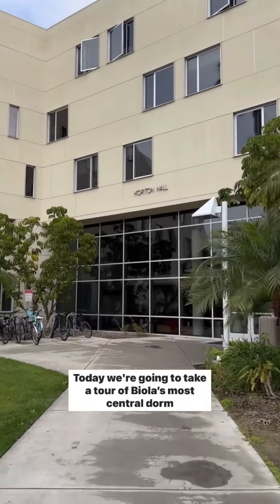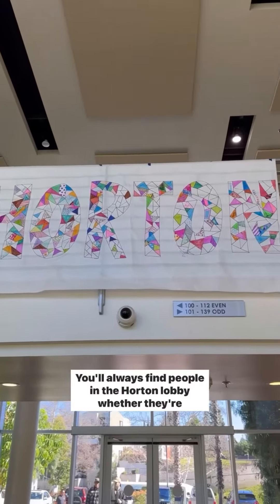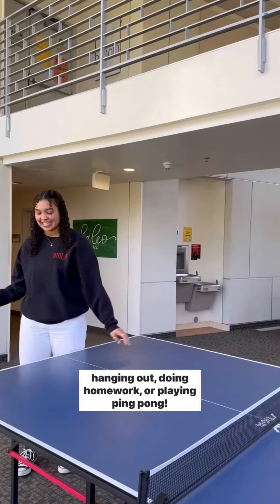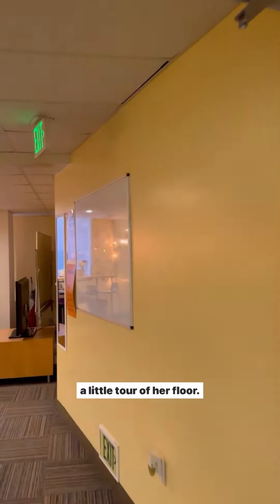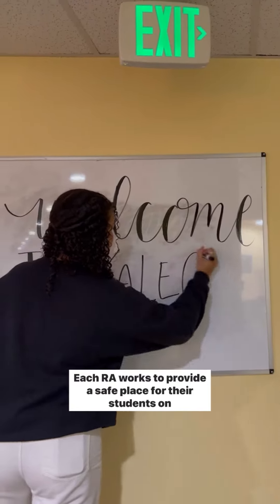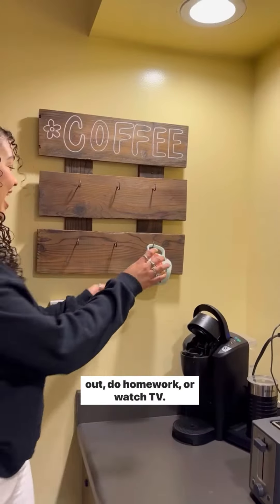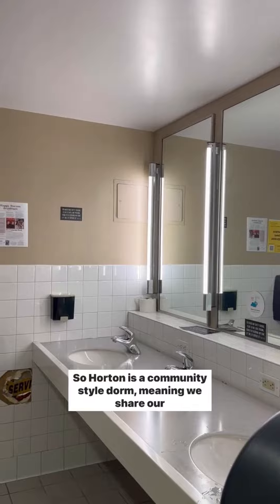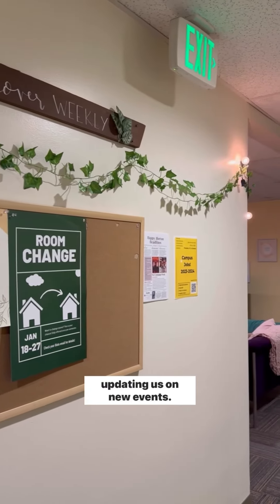Horton Dorm Tour | Biola University